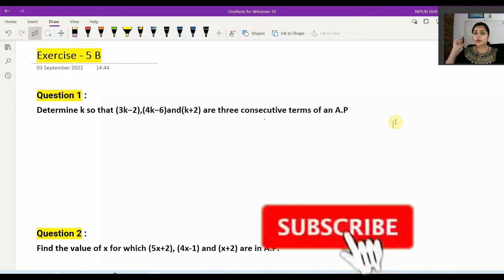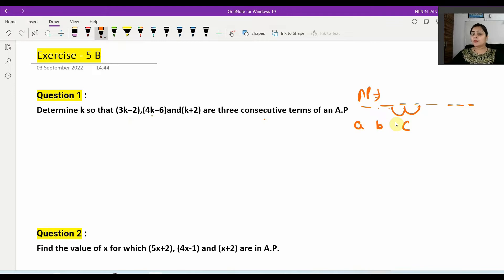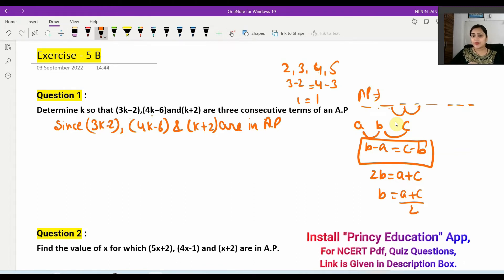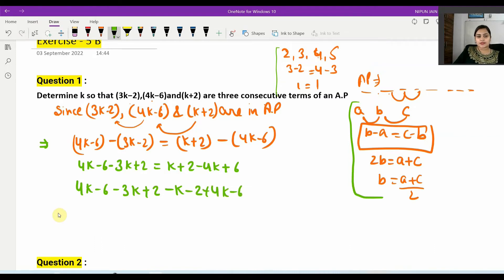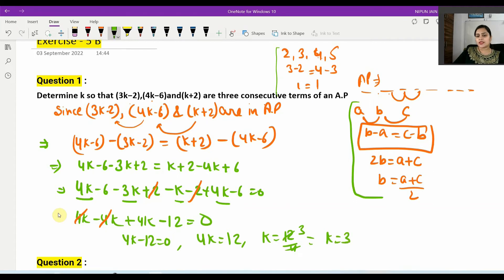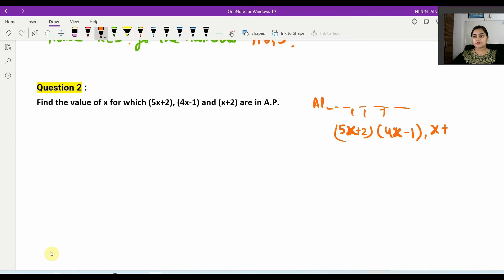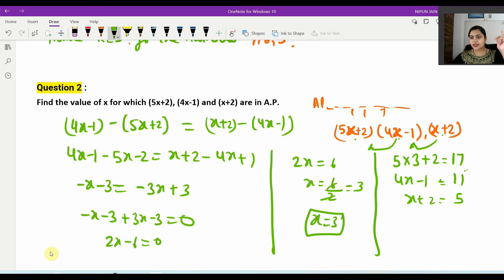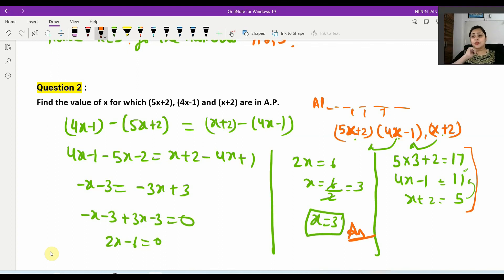Ex 5b rs aggarwal class 10 q 1,2 | New Edition | Arithmetic Progression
RS Aggarwal class 10 ex 5b q 1,2 page no 224
In this video, We are proving "RS Aggarwal class 10 ex 5B q 1,2 page no 224.

(For NCERT Solutions PDF, Rs Aggarwal Solutions, CBSE Sample Paper Solutions, MCQ Questions)
(For 3rd to 12th Classes)